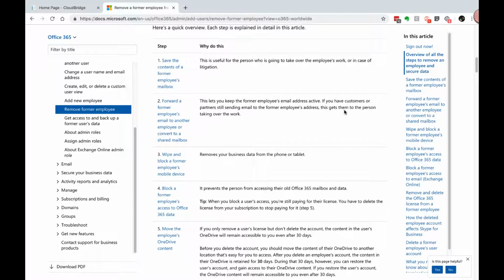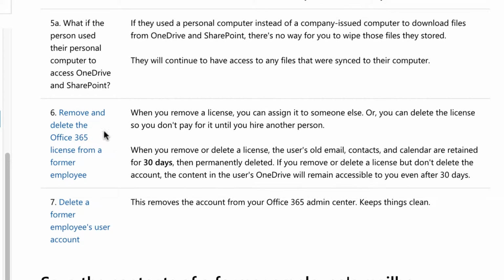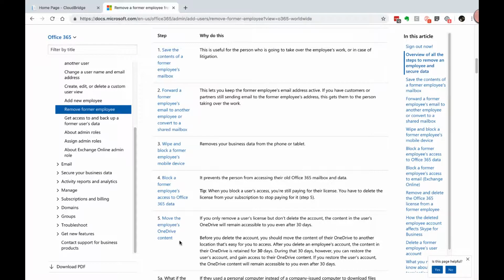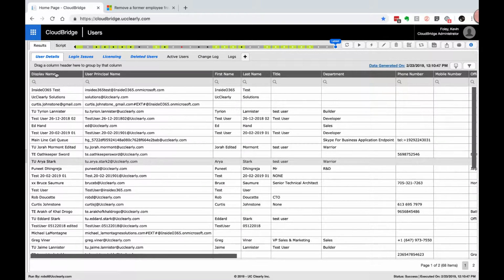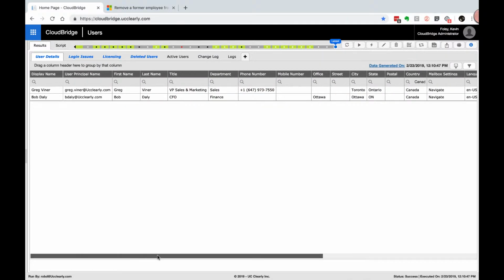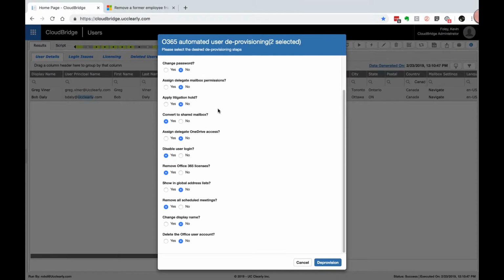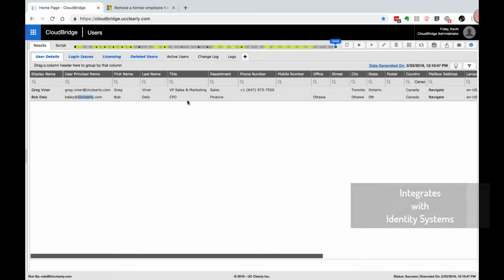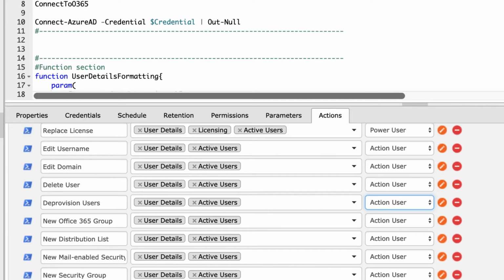De-Provision O365 Users with Cloudbridge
- founder Kevin Foisy demonstrates how Cloudbridge can enhance and simplify the de-provisioning process of O365.